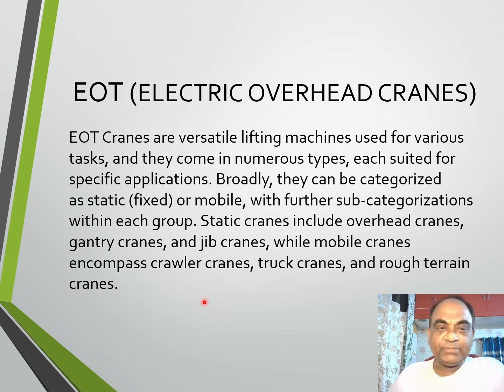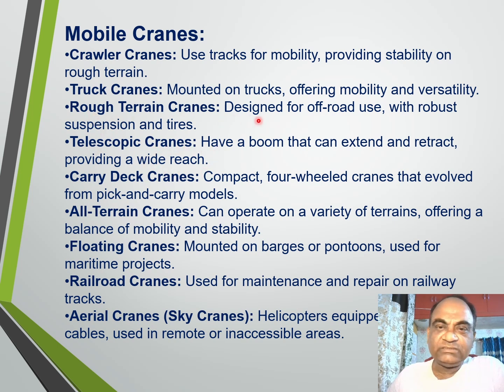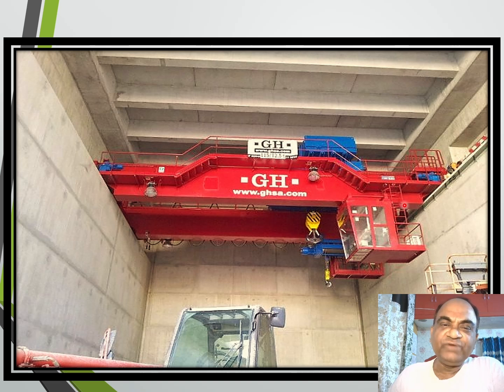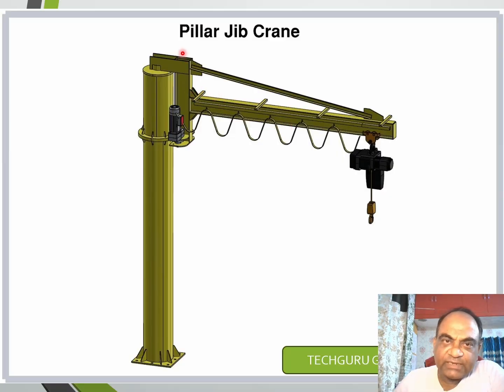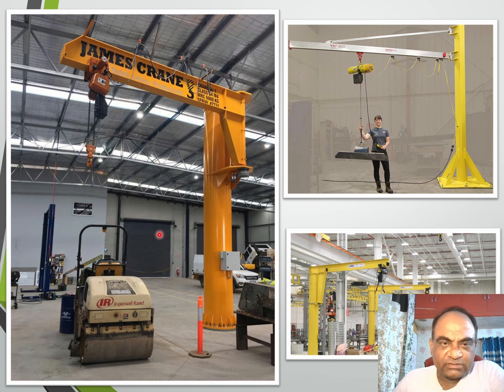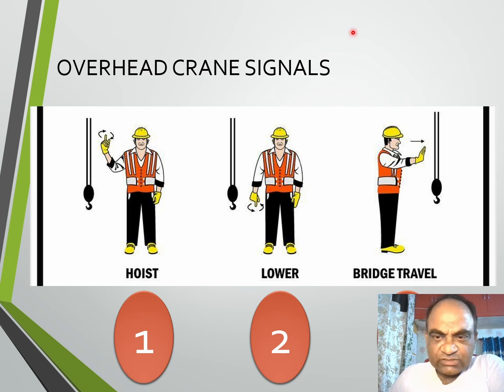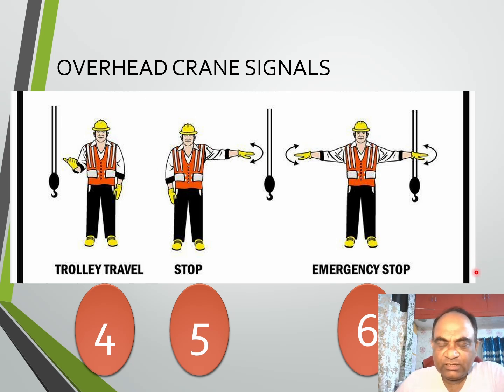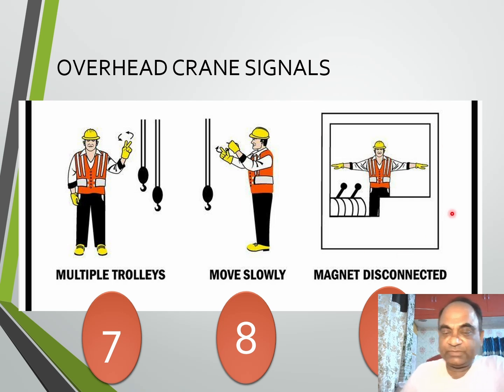RIGGING BASICS : PART-8-B - TYPES OF EOT CRANE AND CRANE SIGNALS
ईओटी क्रेन विशेष प्रयोजन वाली क्रेन हैं और इनका उपयोग विभिन्न प्रकार के भार उठाने के लिए किया जाता है। विभिन्न उद्योगों की भार उठाने की अलग-अलग तरह की ज़रूरतें होती हैं और क्रेन निर्माण उद्योगों द्वारा उन्हें उसी के अनुसार पूरा किया जाता है।

इस वीडियो में विभिन्न प्रकार की ईओटी क्रेन, मोबाइल क्रेन आदि के बारे में चर्चा की गई है।

क्रेन सिग्नल क्रेन ऑपरेटर और शॉपफ़्लोर रिगर के बीच संचार के लिए महत्वपूर्ण हैं। उन दोनों को क्रेन सिग्नल की एक समान समझ होनी चाहिए ताकि किसी भी तरह की ग़लतफ़हमी से बचा जा सके जो कार्यस्थल पर जोखिम का कारण बन सकती है।

EOT CRANES ARE SPECIAL PURPOSE CRANES AND ARE USED FOR VAIOUS KINDS OF LOAD LIFTING. DIFFERENT INDUSTRIES HAVE DIFFERENT KINDS OF LOAD LIFTING REQUIREMENTS AND THEY ARE CATERED ACCORDINGLY BY THE CRANE MANUFACTURING INDUSTRIES.

THIS VIDEO DISCUSSES VARIOUS TYPES OF EOT CRANES, MOBILE CRANES ETC.

CRANE SIGNALS ARE IMPORTANT FOR THE COMMUNICATION BETWEEN THE CRANE OPERATOR AND THE SHOPFLOOR RIGGER. BOTH OF THEM HAVE A COMMON UNDERSTANDING OF THE CRANE SIGNALS TO AVOID ANY KIND OF MISCOMMUNICATION THAT CAN LEAD TO RISK AT THE WORKPLACE.